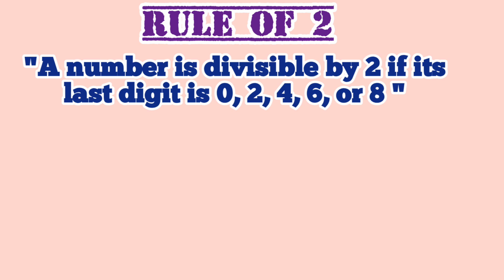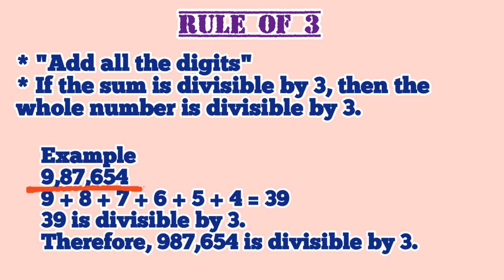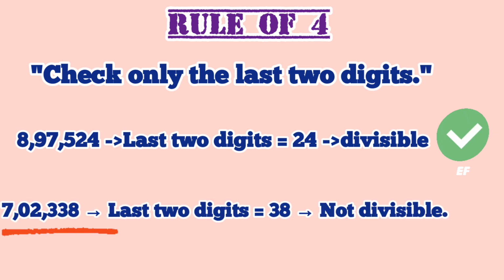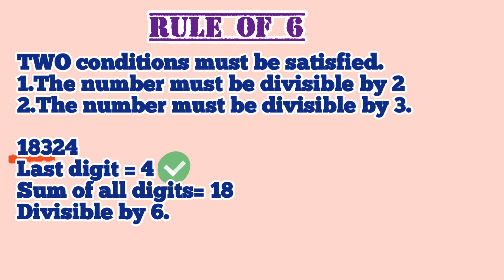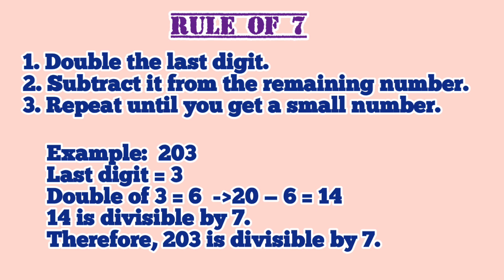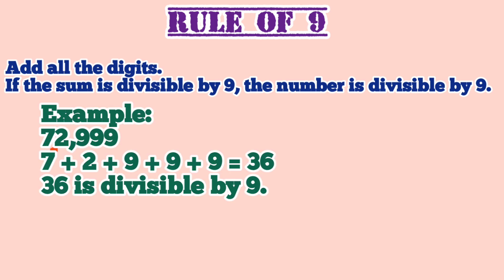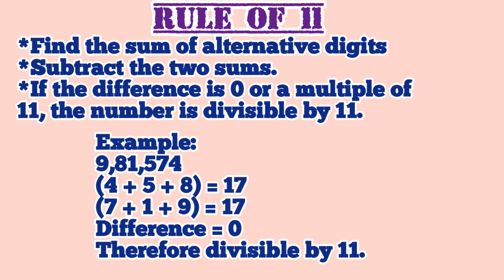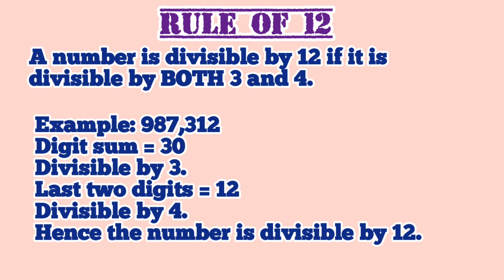Divisibility Rules(2 to 12)|Most important exam Shortcuts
Learn Divisibility Rules from 2 to 12 with simple explanations, smart tricks, and exam shortcuts. This lesson will help you solve number system questions quickly without using long division.
📚 In this video: ✅ Divisibility Rules from 2 to 12 ✅ Easy-to-understand explanations ✅ Exam-level examples ✅ Practice questions ✅ Time-saving maths shortcuts
This video is useful for: ✔ SSC ✔ RRB ✔ Banking Exams ✔ TNPSC ✔ UPSC ✔ School Students ✔ Competitive Exam Aspirants
math trick
divisibility rules, divisibility rules 2 to 12, divisibility test, maths tricks, math shortcuts, competitive exam maths, number system, SSC maths, RRB maths, banking aptitude, TNPSC maths, UPSC aptitude, quantitative aptitude, arithmetic tricks, exam shortcuts, no long division, math for competitive exams, CuriForge